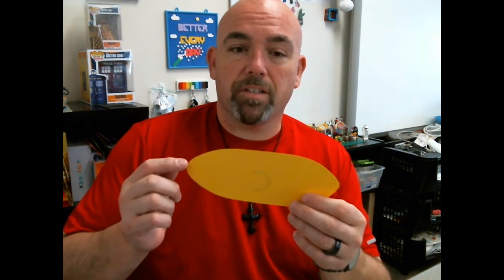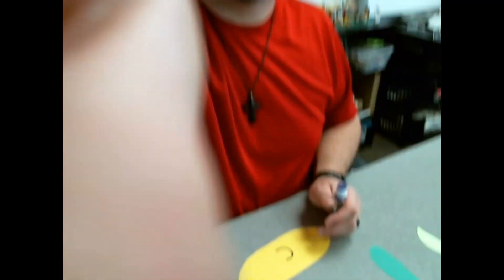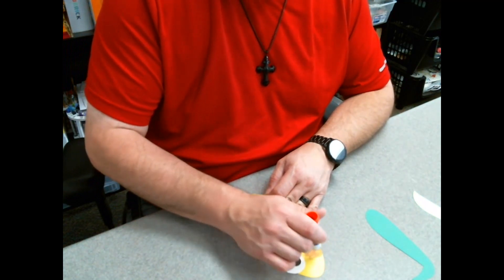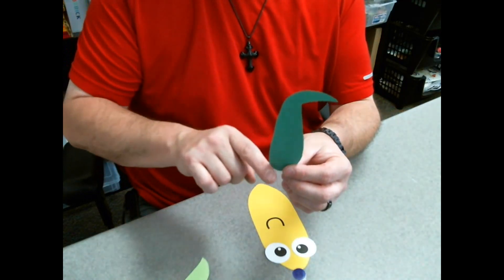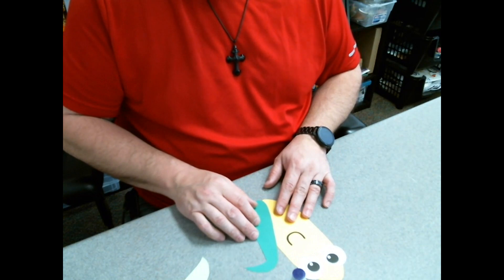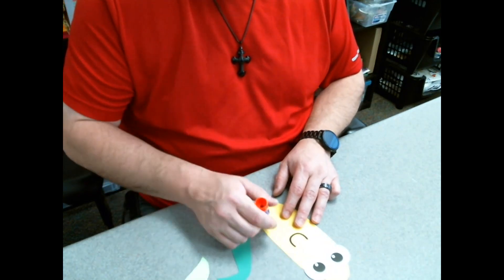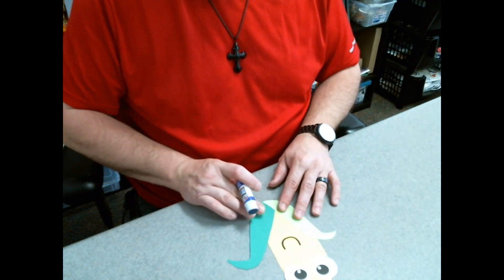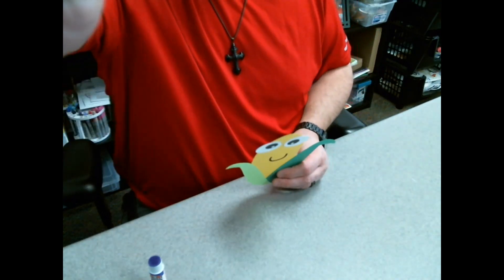Craft of the Week - Corn Cob Guy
You'll need:
Colored Paper
Scissors
Glue
Markers/crayons
Template optional